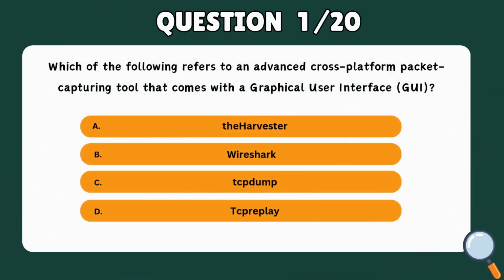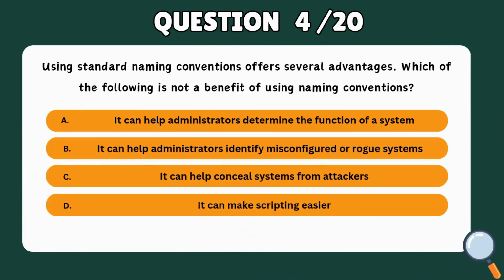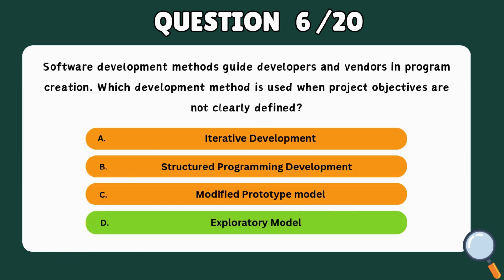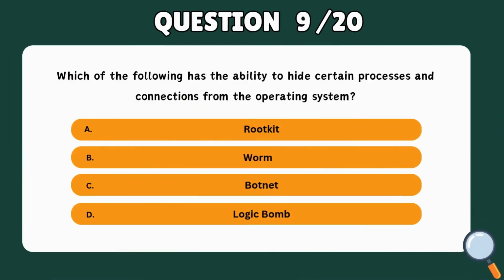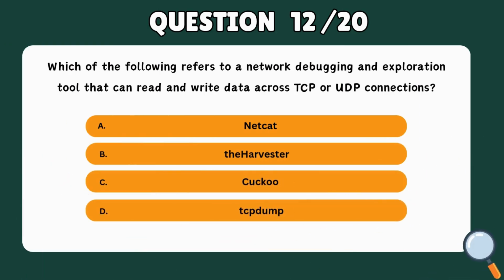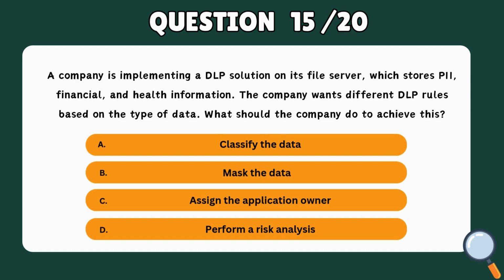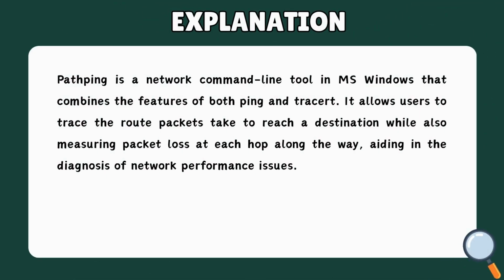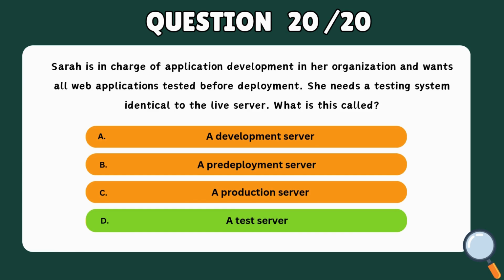CompTIA Security+ SY0 -701 | Practice Exam | Mocktest 11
Welcome to Quizletiz IT Quiz!

Are you preparing for the CompTIA Security+ certification exam in 2025?

In this video, we go through a set of high-quality practice questions with detailed explanations to help you master the key concepts and pass the exam on your first try.

Whether you're a beginner or already working in IT, this content is perfect for improving your understanding and boosting your confidence.

📝 Topics covered:
- Topic 1: General Security Concepts
- Topic 2: Threats, Vulnerabilities, and Mitigations
- Topic 3: Security Architecture
- Topic 4: Security Operations
- Topic 5: Security Program Management and Oversight

🎯 Ideal for:
- IT beginners and career changers
- Students in Norway, the US, UK, Canada, and Europe
- Anyone looking to get CompTIA certified in 2025